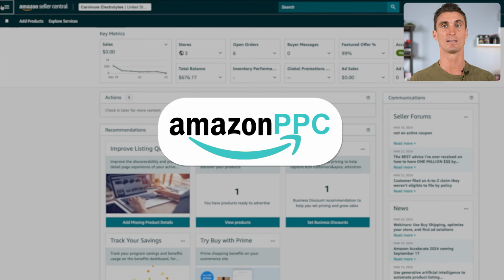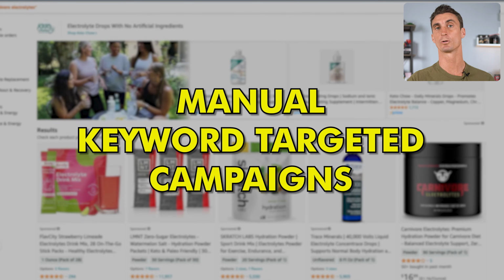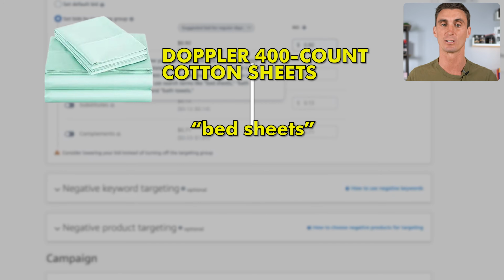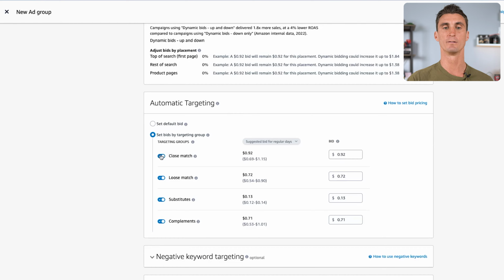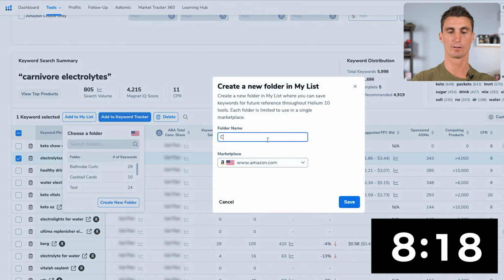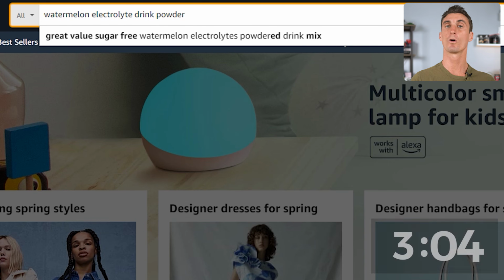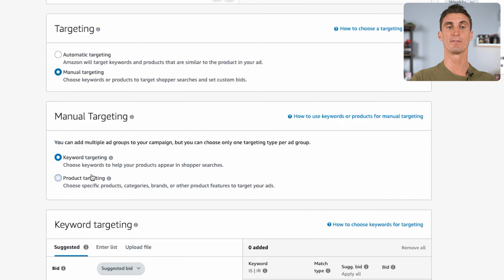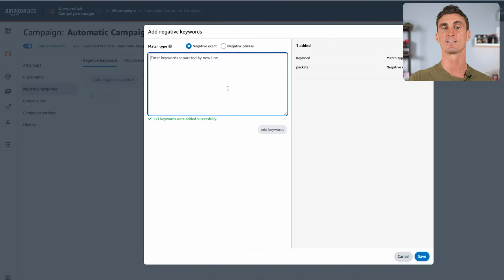How To Setup Amazon PPC (Sponsored Products) In 4 Minutes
I teach a step-by-step Amazon ads strategy for beginners to launch profitable pay-per-click campaigns fast using my proven system. You’ll learn Amazon pay-per-click advertising including campaign creation, automatic and manual ad groups, keyword and ASIN targeting, bids, budgets, search term reports, negatives, and optimization.

If you enjoyed the video and want a more in-depth Amazon FBA full course, be sure to check my FREE 10 HOUR COURSE:

– Travis

⏰ Timecodes ⏰
0:00 Intro
0:53 5 Steps To Setting Up Amazon PPC
3:31 How To Start Your First Amazon Campaign
5:06 Targeting Groups
6:43 Campaign Bidding Strategy
8:21 Creating Another Ad Group
9:52 Advanced Strategy
10:50 Magnet Keyword Research Tool
13:33 Keyword Targeting
16:28 Product Targeting Ads
19:04 Negative Keywords

About:

In this step-by-step Amazon PPC tutorial, Travis Marziani shows you exactly how to set up a profitable Amazon PPC campaign from scratch. Using a real product example, Travis Marziani walks through his complete Amazon advertising setup, keyword research process with Helium 10 Magnet, and the exact Amazon ads settings he uses to launch and optimize campaigns.

• Travis Marziani explains Amazon PPC campaign basics and different Amazon ad types, including Sponsored Products, Sponsored Brands, and Sponsored Display, and which ones beginners should focus on first for Amazon FBA

• Full Amazon PPC campaign setup with Travis Marziani: choosing campaign type, setting a safe daily budget, naming campaigns, and creating an Automatic Campaign to quickly gather data and discover converting search terms

• Detailed Amazon keyword research tutorial using Helium 10 Magnet, including filters for search volume, word count, and competing products to find the best Amazon PPC keywords for your product

• How to choose keywords for Amazon PPC campaigns, including long-tail keywords, main keywords, and buyer-intent search terms based on real Amazon customer behavior

• Explanation of Amazon PPC match types: Broad Match, Phrase Match, and Exact Match, and when to use each match type in your manual campaigns for better targeting and lower ad spend

• How to set up Product Targeting Ads on Amazon, including targeting specific competitor ASINs and related products directly in Sponsored Products campaigns

• Travis Marziani covers dynamic bidding strategies inside Amazon PPC: Dynamic bids up and down, Dynamic bids down only, and Fixed bids, and which bidding option works best for most Amazon sellers

• Step-by-step walkthrough of campaign settings, including default bids, custom bids, budgets, and placement bid adjustments for Top of Search, Product Pages, and Rest of Search

• How to use negative keywords and negative product targeting in Amazon PPC to block bad search terms, remove irrelevant traffic, and stop wasting ad spend

• Using the Search Terms report and search term discovery to find profitable keywords, add new winning keywords into manual campaigns, and continuously optimize Amazon PPC performance

This Amazon PPC tutorial with Travis Marziani is perfect for Amazon FBA beginners who want a clear, fast, and practical Amazon advertising strategy. Learn how to set up Amazon PPC campaigns the right way, improve your Amazon product ranking, control ad spend, and scale your Amazon FBA business with smart keyword research, Sponsored Products campaigns, Product Targeting Ads, negative keywords, and optimized bidding strategies.